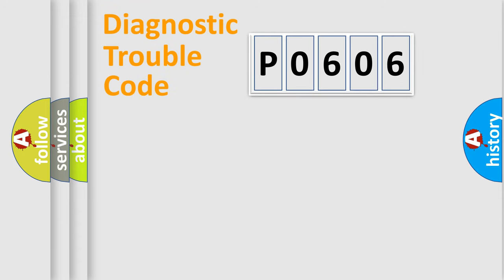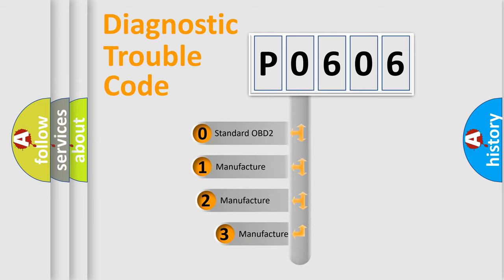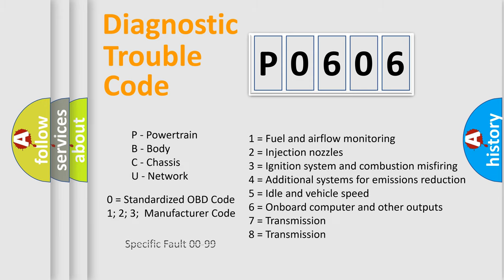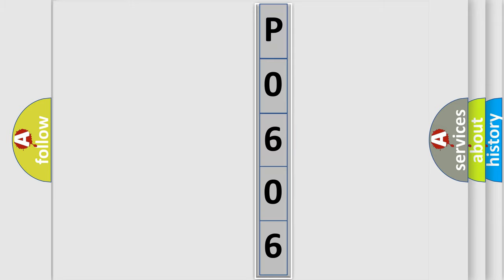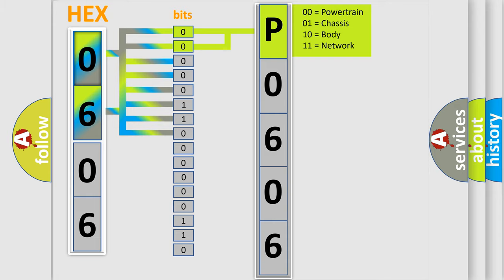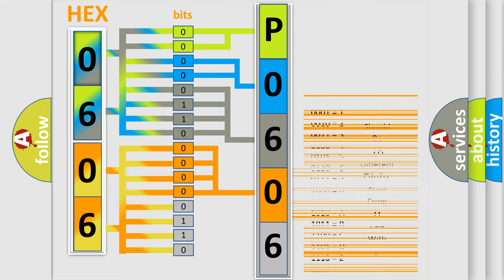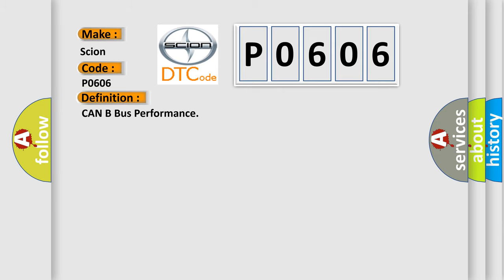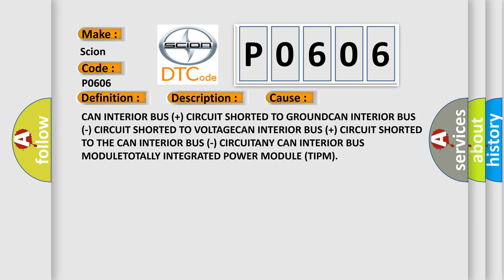DTC Scion P0606 Short Explanation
The video focuses on the basic Scion specific diagnostic error code.
Contents:
0:21 Basic DTC analysis according to OBD2 protocol standard.
1:48 Insight into programming
2:58 A diagnostically understandable description of the Diagnostic Trouble Code
3:05 Basic error definition

Make:
Scion
Code:
P0606
Definition:
CAN B Bus Performance
Description:
The Heated Seat Module (HSM) detects that the CAN Interior Bus (+) circuit or CAN Interior Bus (-) circuit is shorted.
Cause:
CAN INTERIOR BUS (+) CIRCUIT SHORTED TO GROUNDCAN INTERIOR BUS (-) CIRCUIT SHORTED TO VOLTAGECAN INTERIOR BUS (+) CIRCUIT SHORTED TO THE CAN INTERIOR BUS (-) CIRCUITANY CAN INTERIOR BUS MODULETOTALLY INTEGRATED POWER MODULE (TIPM)